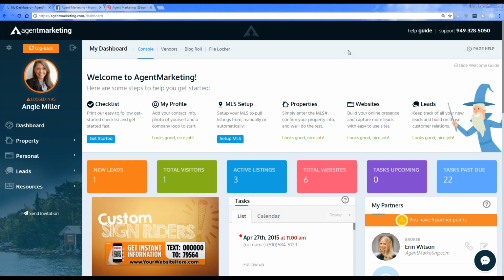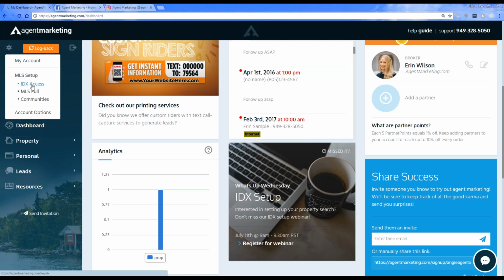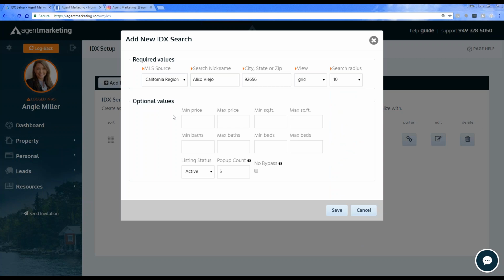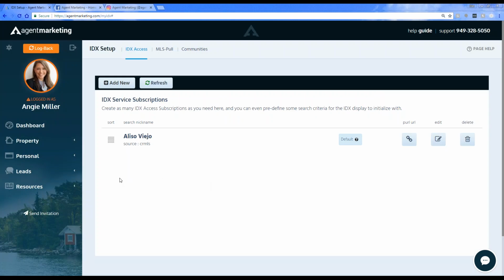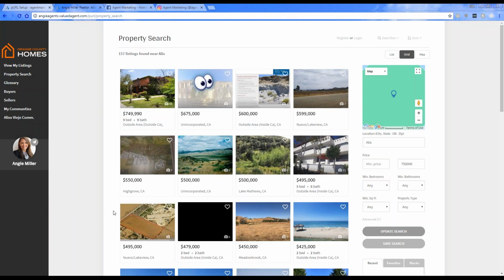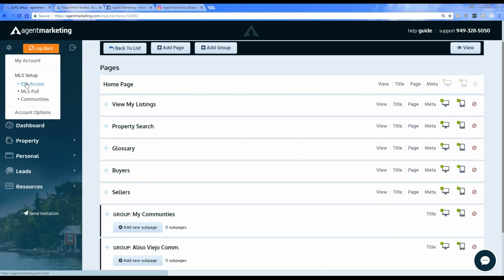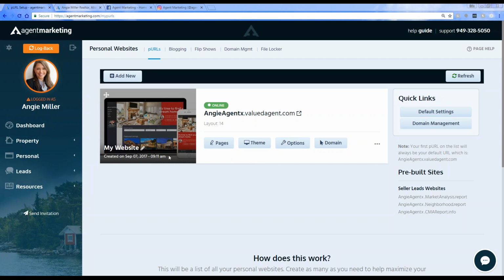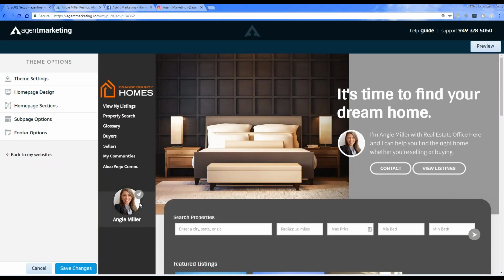7/11 What's Up Wednesday - IDX Setup